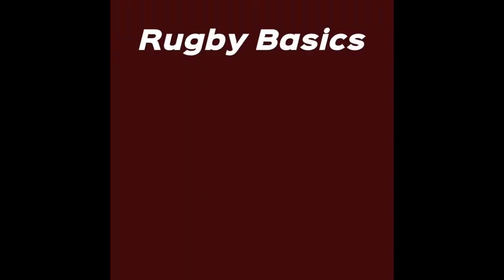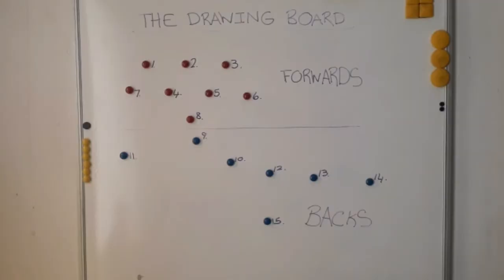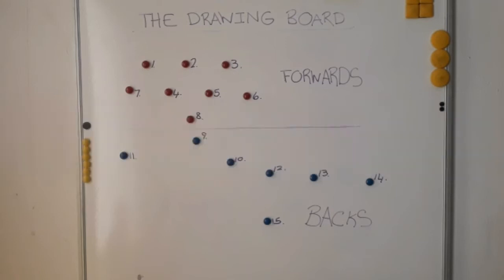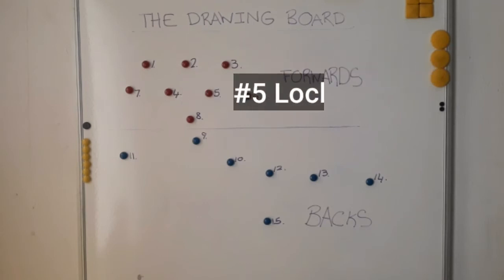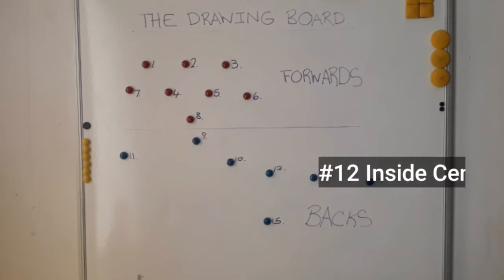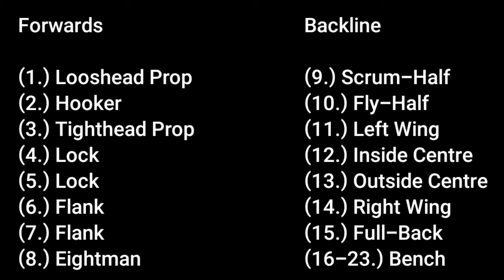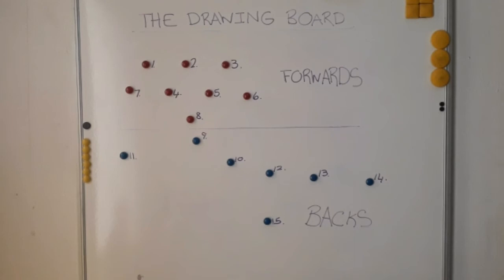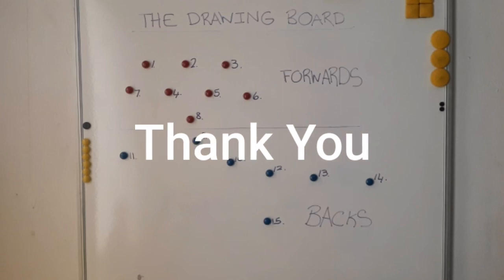Rugby Basics: All the rugby positions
All the rugby positions explained this video includes forwards, backline and reserve players in the team.